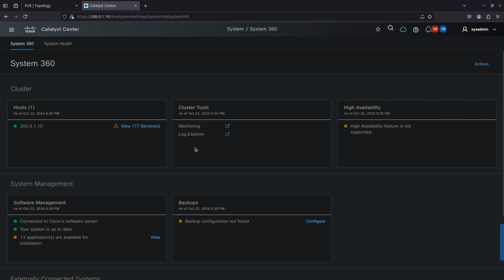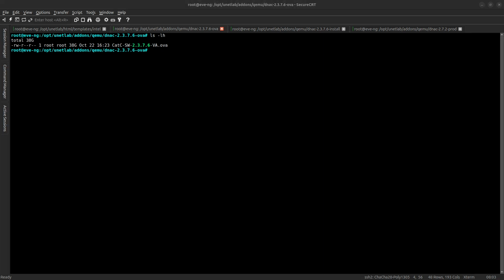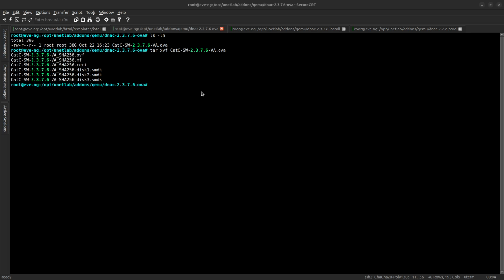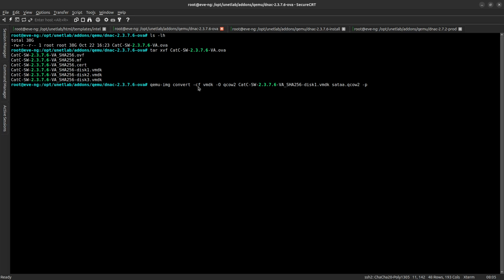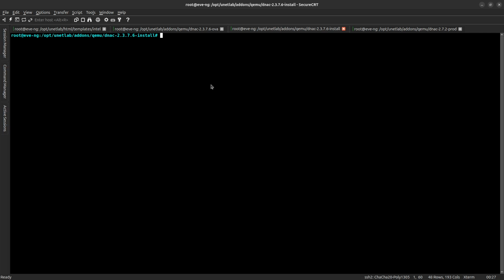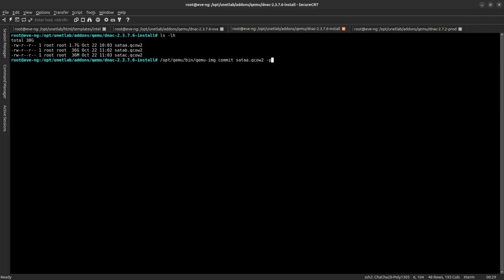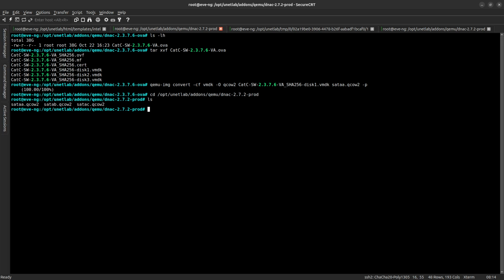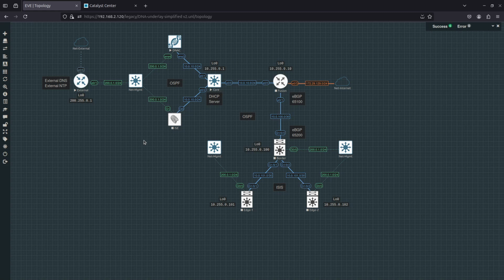Cisco DNAC Eve ng Install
In this video I am going to show how to install Cisco Catalyst Center on Eve-ng.